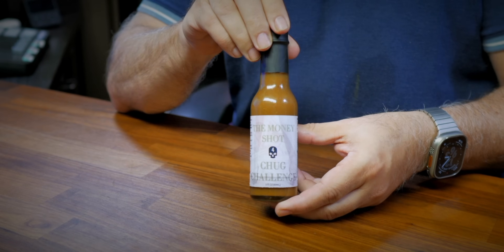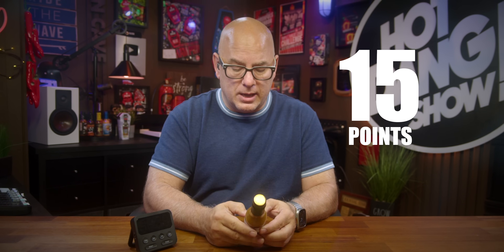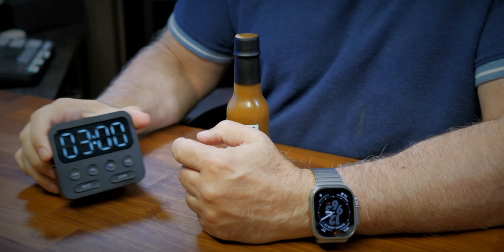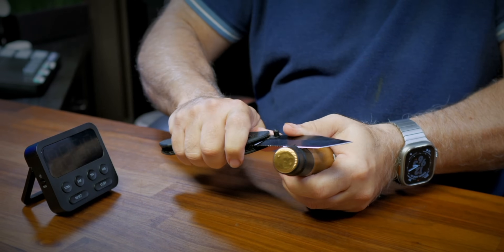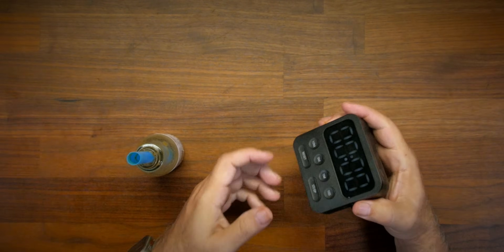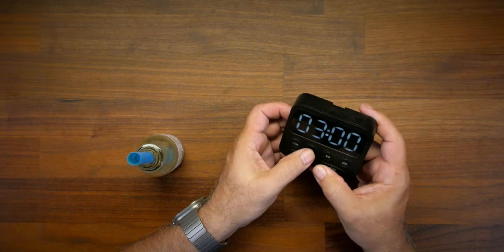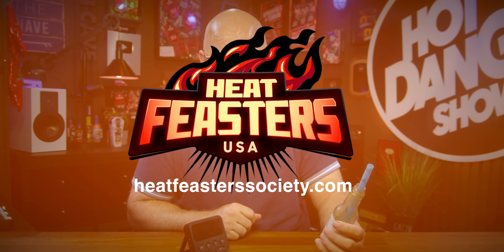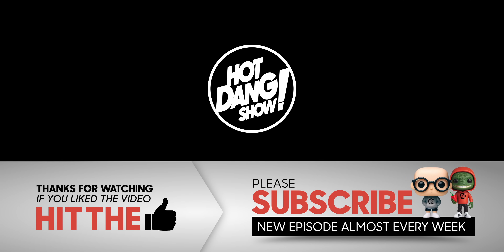THE MONEY SHOT CHUG CHALLENGE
The Money Shot is an extreme hot sauce chug challenge that pushes spice tolerance to the limit. Participants must quickly drink the entire bottle of intensely spicy sauce, infused with high concentrations of capsaicin from the Inked Gardener's Amity Mustard pepper, which is cold smoked over hickory. The challenge is a fiery burn and is typically undertaken by spice enthusiasts seeking to test their endurance and bravery.

THIS IS A HEAT FEASTERS APPROVED CHALLENGE. LEVEL 4. 15 PTS . INSTRUCTIONS ARE ON THE LABEL.

By purchasing this product you hear by acknowledge the risks in eating super hot foods and take full responsibility for any discomfort it may cause. 18+ older

BECOME A HDS MEMBER:
Together we can rule the dimension!
As low as the price of coffee, is the best way for us to create incredible content.

OLD INTRO & OUTRO MUSIC:
Produced & Composed by Phillip Nathaniel Freeman (ASCAP)